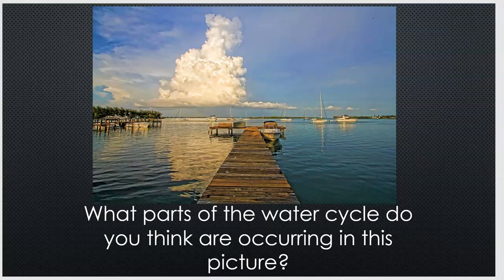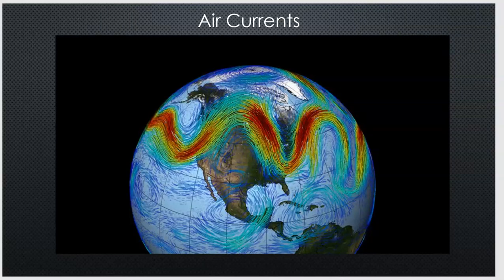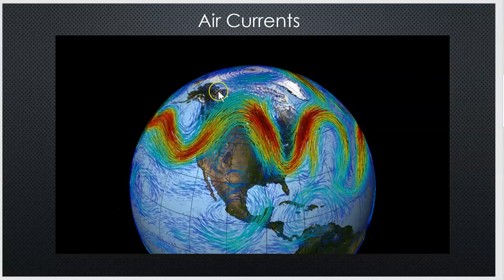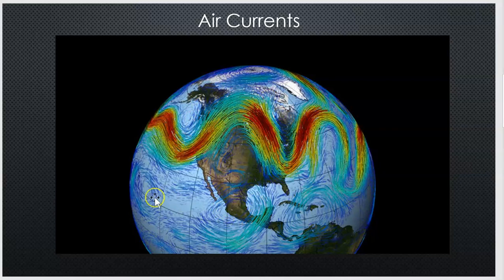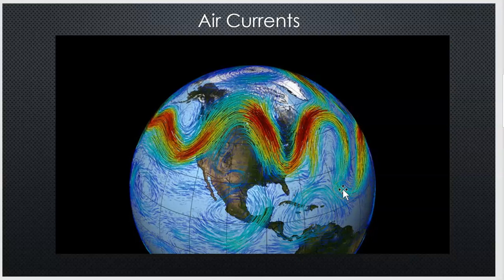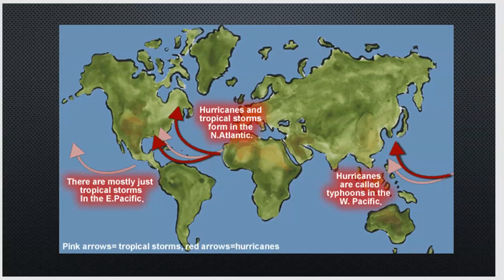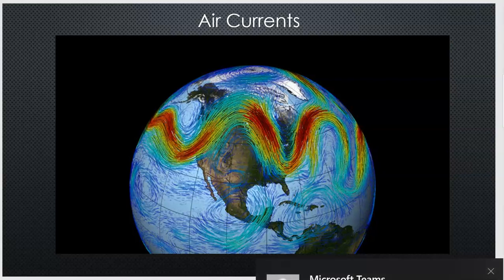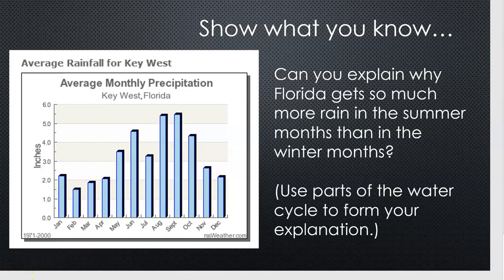SC.6.E.7.2 & SC.6.E.7.3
Ocean and Wind Currents